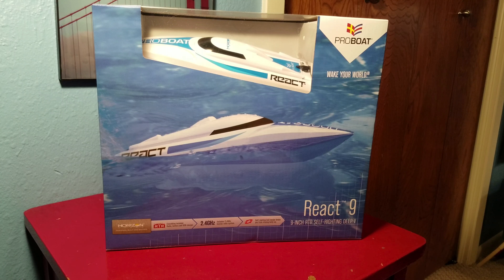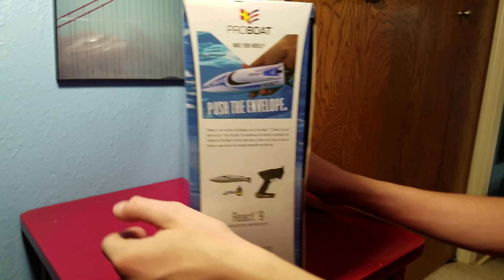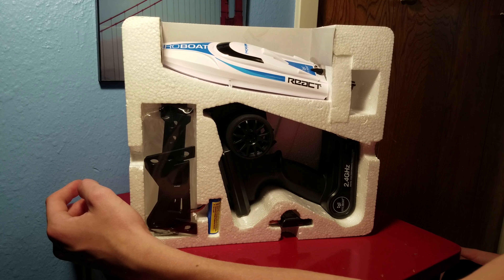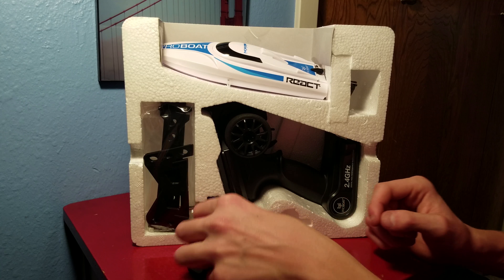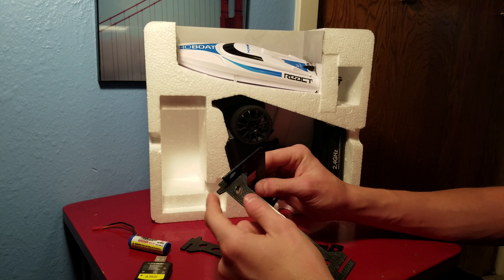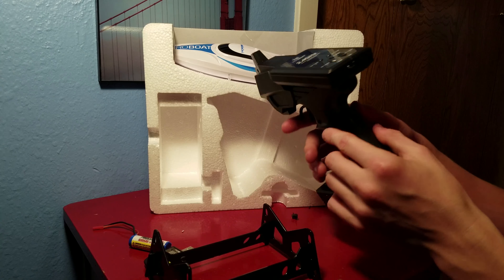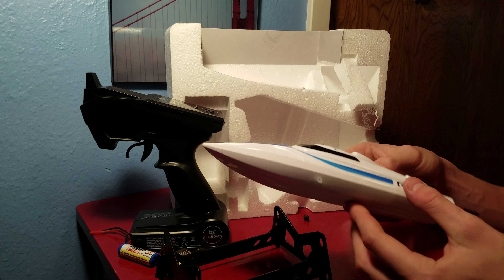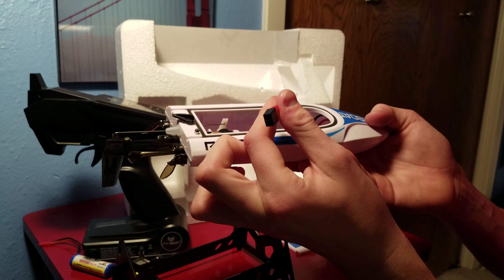ProBoat React 9 Unboxing and Review